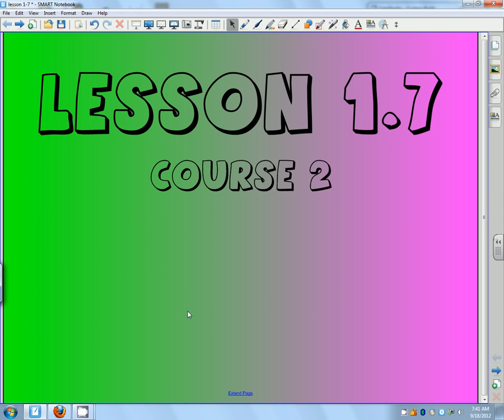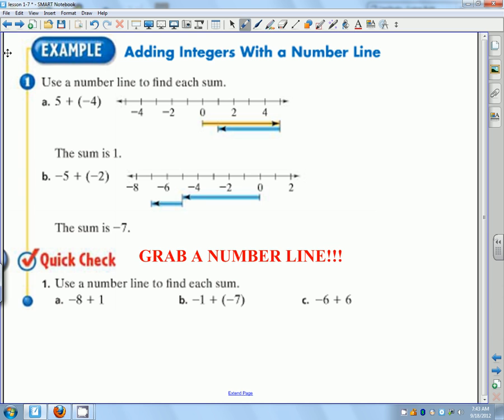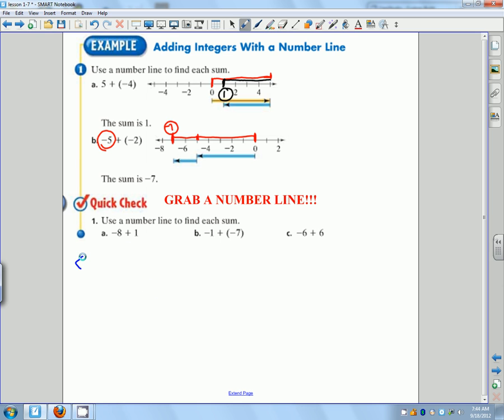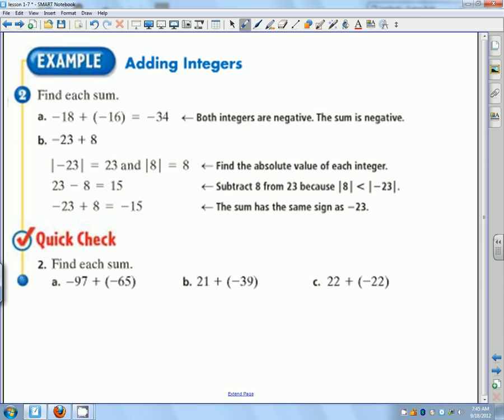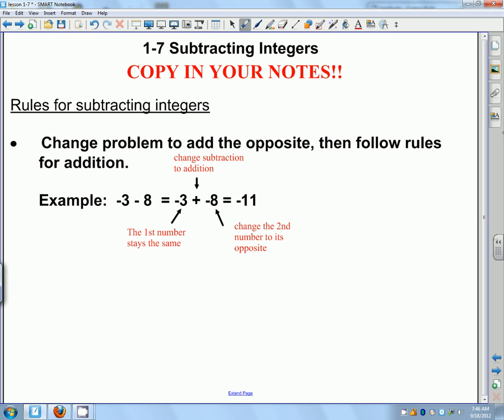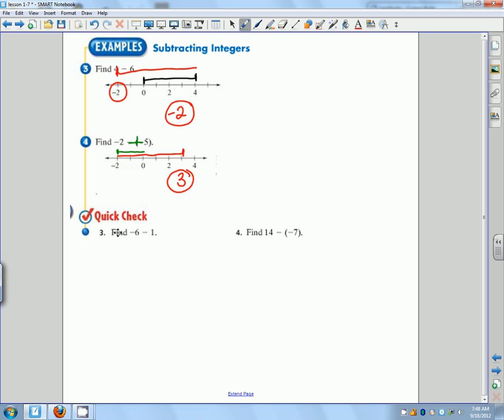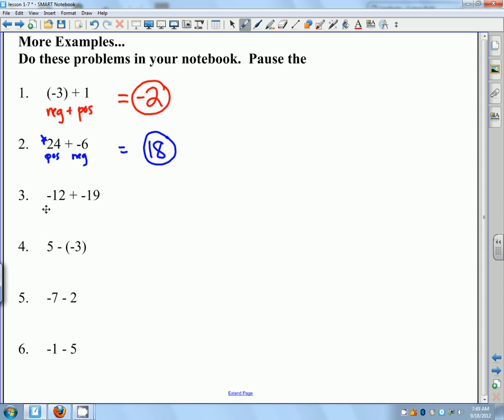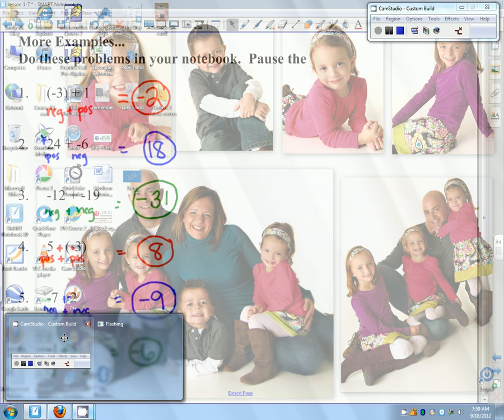Lesson 1 7 Adding and Subtracting Integers